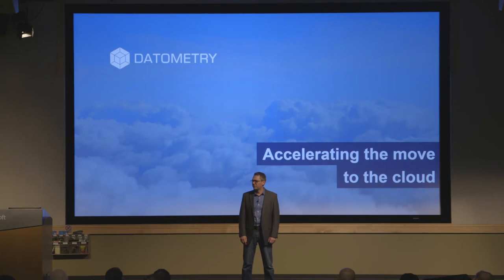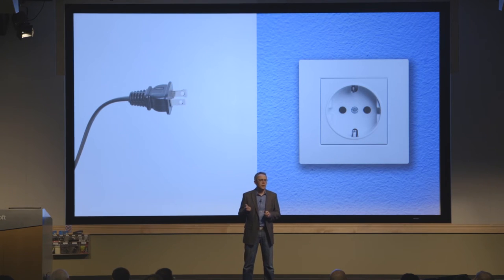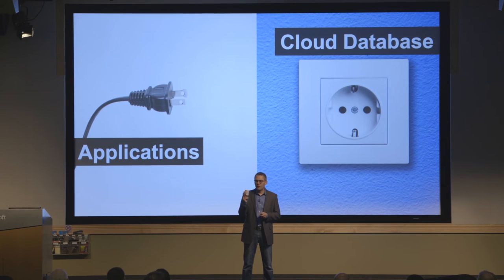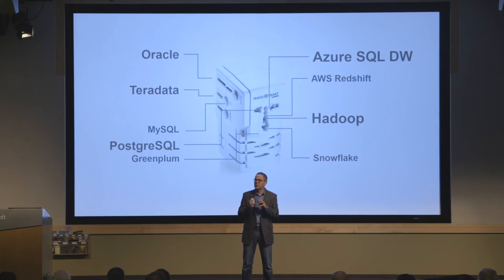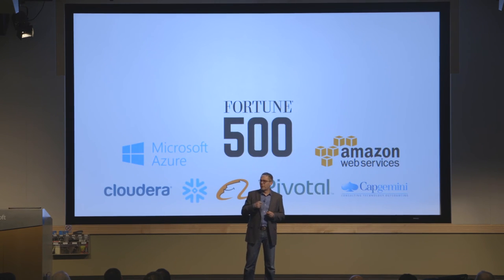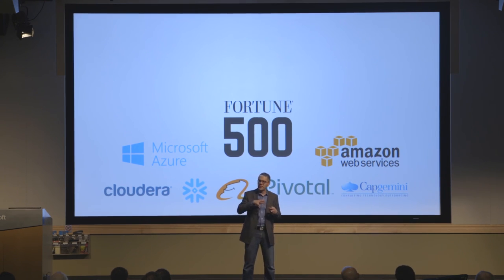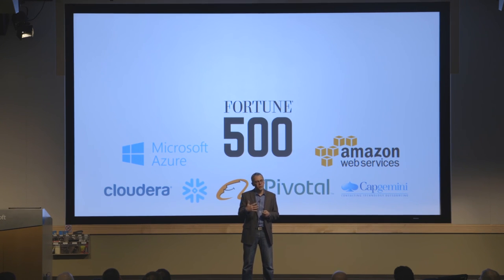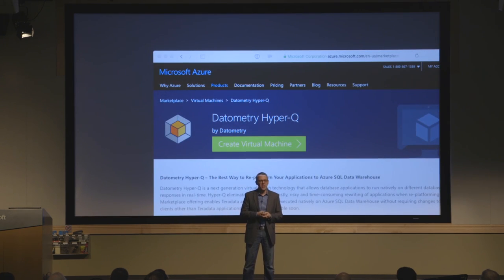Datometry Internal Demo Day Pitch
Watch the Seattle Accelerator's batch 4 startup, Datometry, pitch at Microsoft's Internal Demo Day!